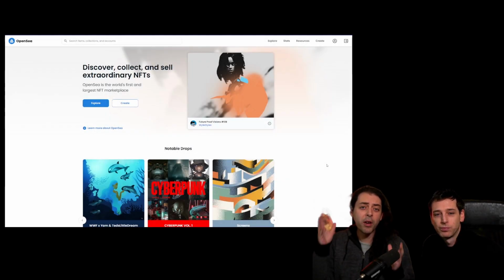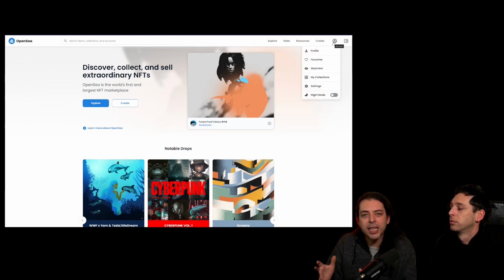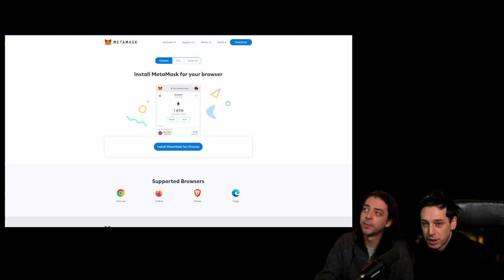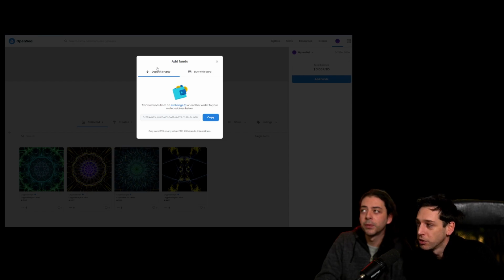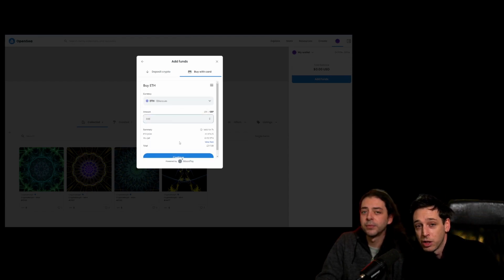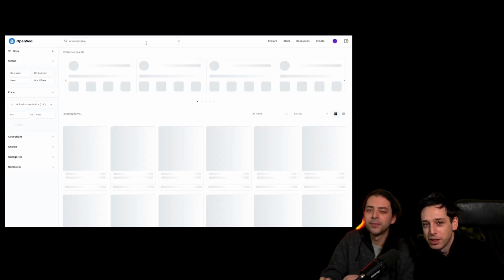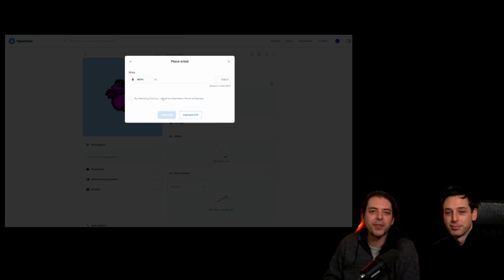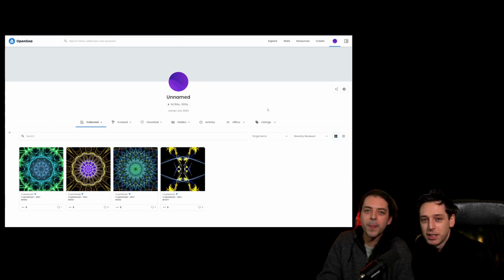Connect & Fund MetaMask wallet on Opeansea (NFTs)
How to create a wallet using MetaMask to make an account on OpeanSea and then fund it and bid on NFTs such as